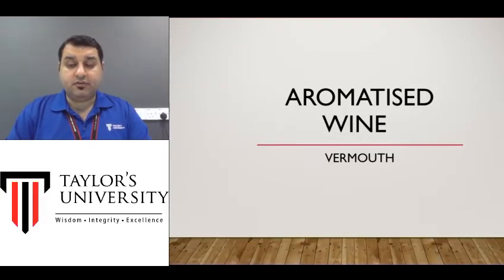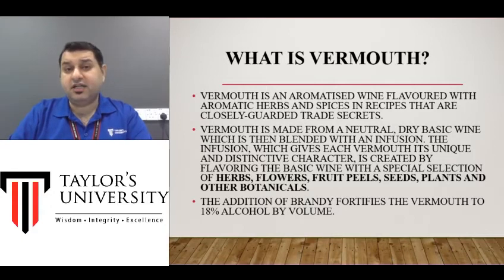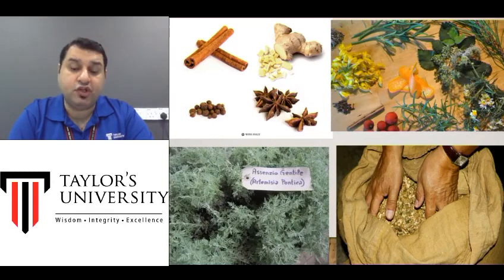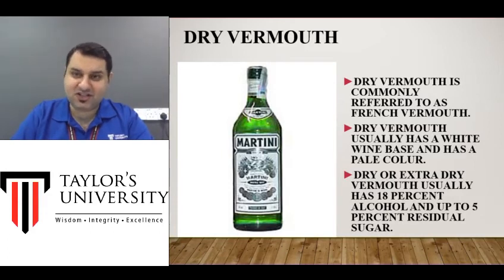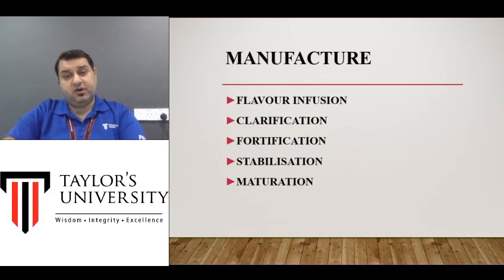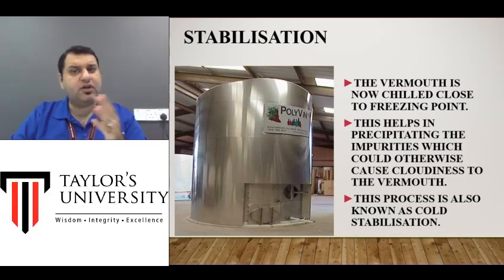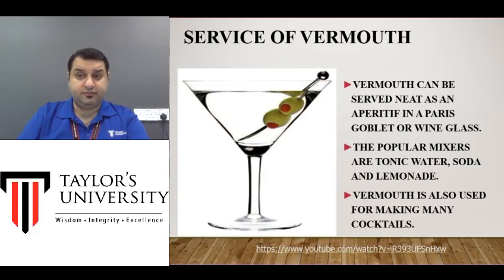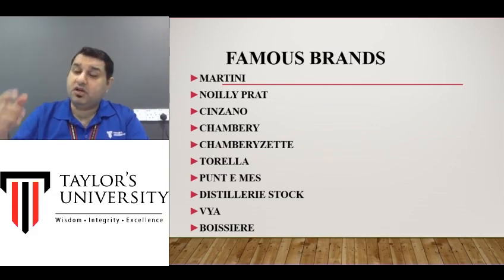Aromatised wine video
this video explains the details about what an aromatised wine is and how it is made. i also discuss some historical facts and brand names of famous aromatised wines across the world